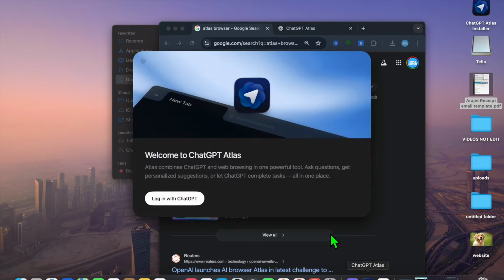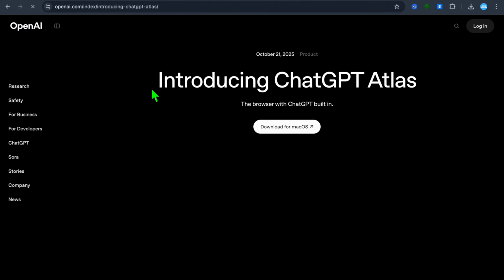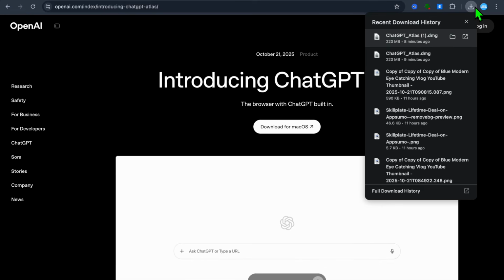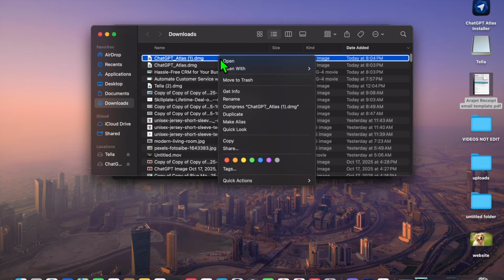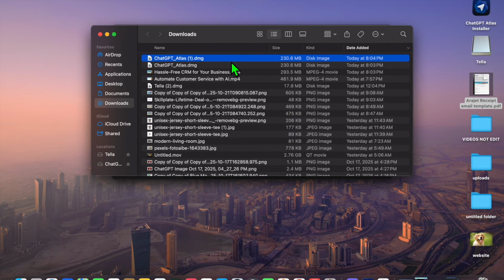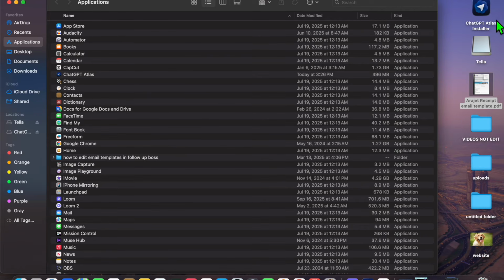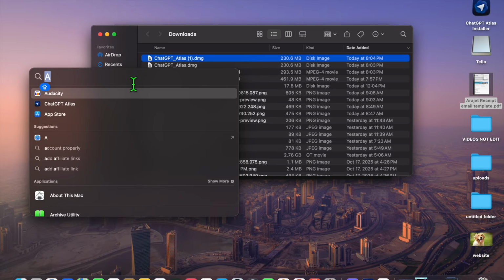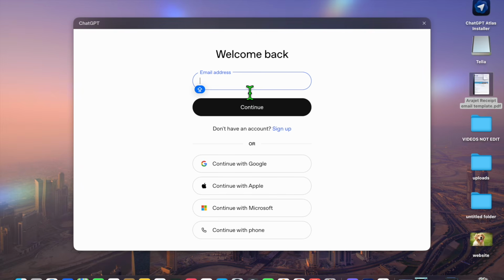HOW TO INSTALL CHATGPT ATLAS BROWSER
How to Install ChatGPT Atlas Browser on Mac (Step-by-Step Tutorial)

In this quick and easy tutorial, I’ll show you exactly how to download, install, and set up the ChatGPT Atlas Browser on your Mac.
You’ll learn how to drag the app into your Applications folder, open it for the first time, and sign in to your ChatGPT account so you can start using AI directly inside your browser.

Whether you’re completely new to ChatGPT Atlas or just want a clean installation walkthrough, this guide will help you get it running in under two minutes.

00:00 – Introduction
00:15 – Downloading ChatGPT Atlas
00:45 – Adding Atlas to Applications
01:00 – Opening and searching for the app
01:20 – Logging in with ChatGPT / Google account
01:35 – Finishing setup on Mac

💡 Why Use ChatGPT Atlas?

Combines AI chat + browsing in one workspace

Lets you search, summarize, and brainstorm faster

Works natively on macOS for smooth performance

Keeps your ChatGPT conversations accessible at any time